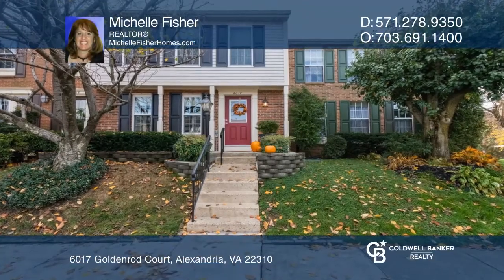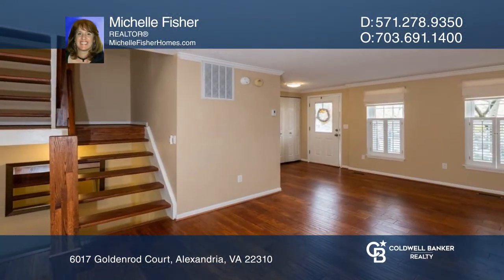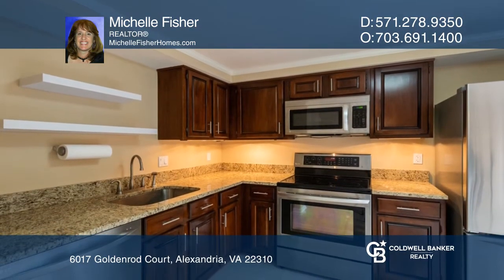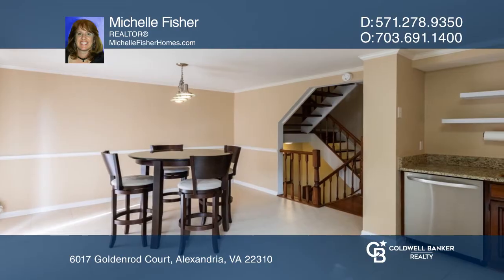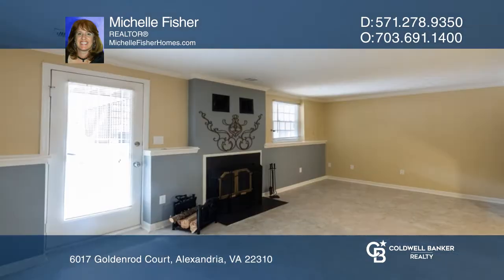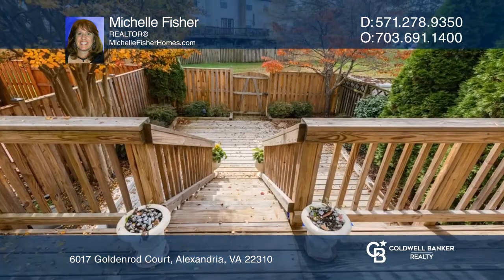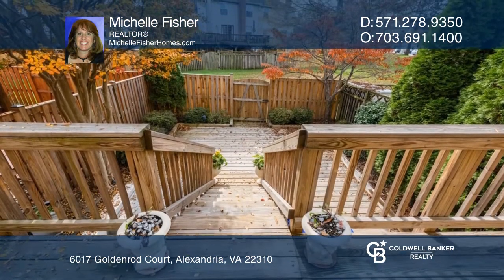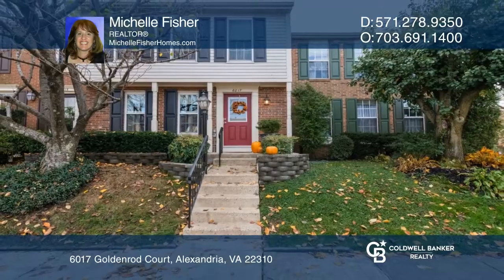6017 Goldenrod Court Alexandria, VA | ColdwellBankerHomes.com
6017 Goldenrod Court, Alexandria, VA

This attractive, move-in ready Alexandria townhome includes two spacious bedrooms and three and one-half updated bathrooms featuring a finished basement for additional bed space, office, or entertaining. This charming home has appeal throughout, including beautiful wooden floors, an open style sun-l